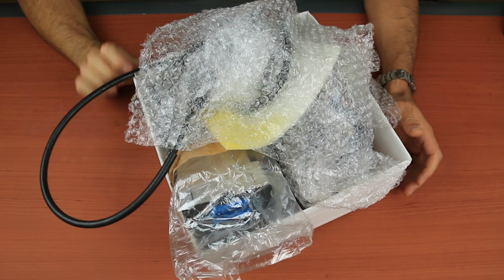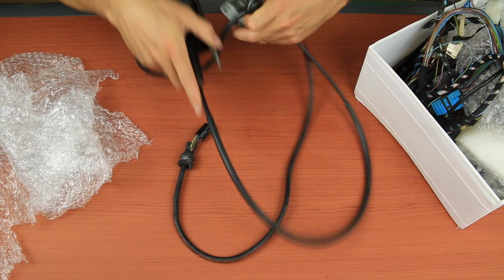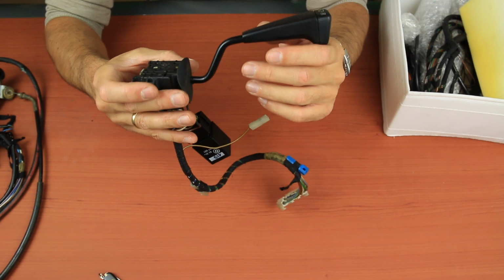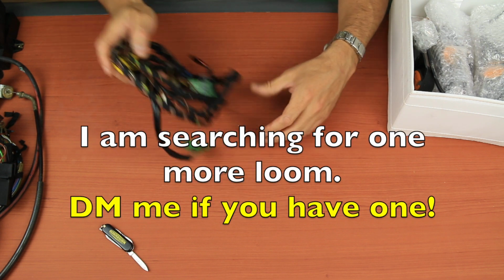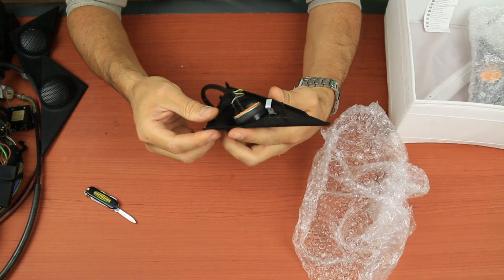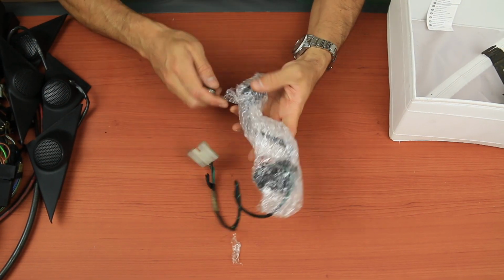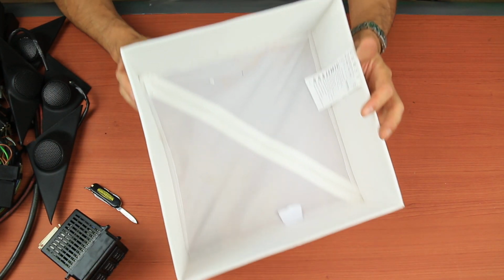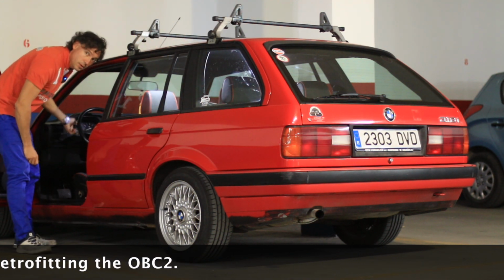Upgrades for the red BMW 318i E30 Touring are coming! Cruise Controls, OBC2 - where do we start?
Would someone be interested in step-by-step retrofit tutorials of the parts shown in the video?

Over the next few weeks, I want to complete some work on my cars. One of the tasks to be done is to retrofit some options on my red Touring. I went through the “stuff” in my garage and collected some components. Here is an overview of what I have discovered. I have some extra parts but not sure where they are located right now.

By the way, can someone share a good tutorial for retrofitting the AC system into E30? How complicated is the process?

Please check also the questions in the video and let me know.

Dimitri